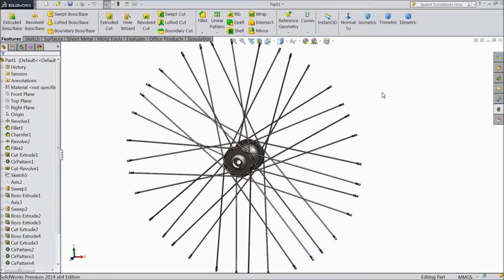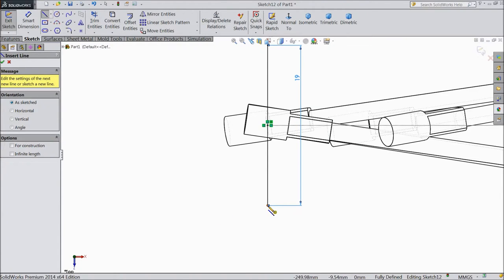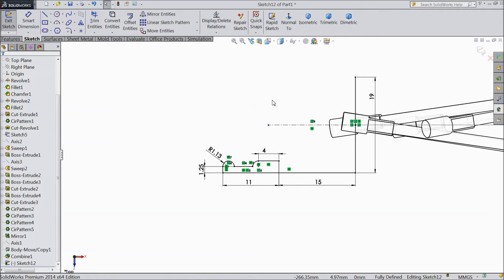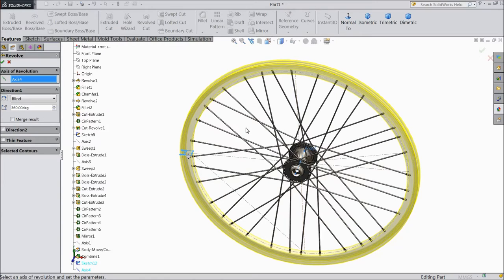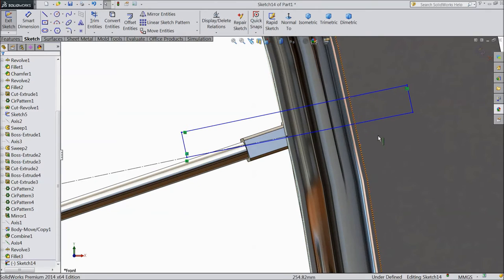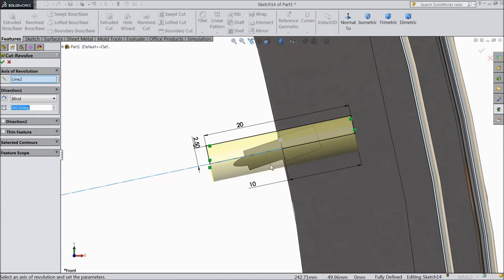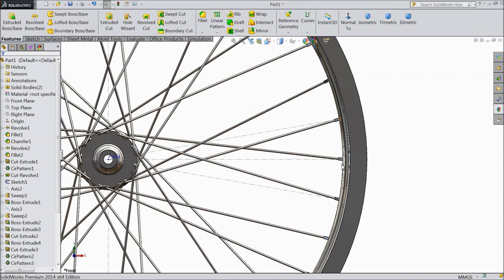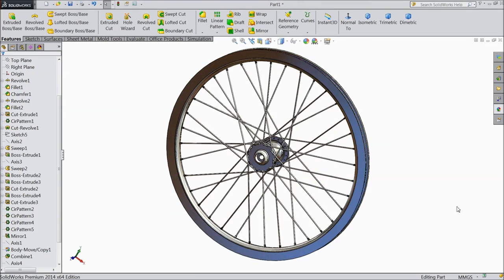SolidWorks tutorial Bike Wheel Rim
in this tutorial video i will show you basic of solidworks like Bike Wheel Rim...& i hope you will enjoy the tutorial, please subscribe our channel for more videos & projects in solidworks & dont forget to hit like & share the videos, thanks for watching.